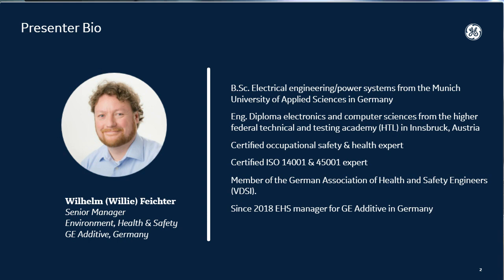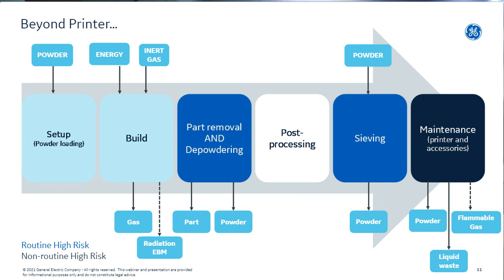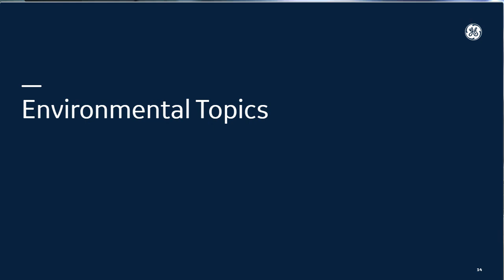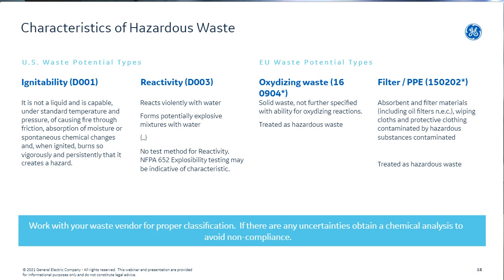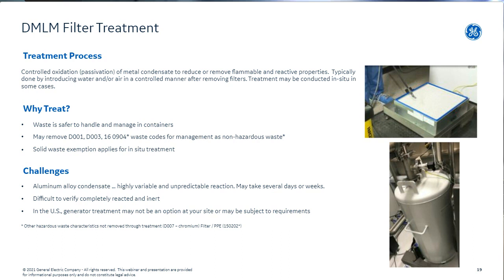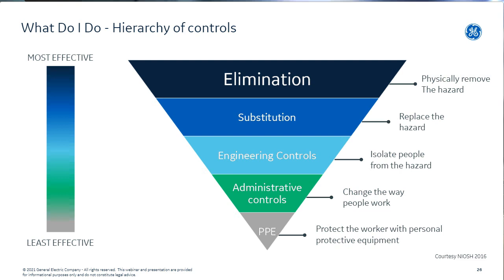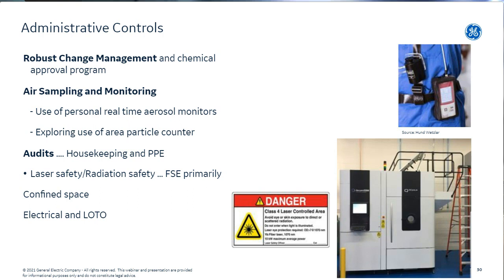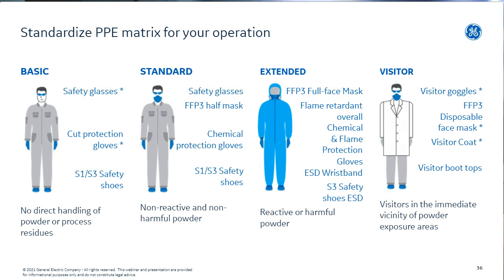Environment, Health and Safety - Best Practices in Additive Manufacturing | GE Additive On-Demand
Additive manufacturing has proven to be a disruptive technology that is opening the door to innovating products and boosting efficiency. But inherent with new technologies is the need to examine the health and safety risks that are introduced into processes. Metal additive manufacturing uses well-known and proven materials, but new risks and hazards that arise from processing methods must be taken into account.

What precautions should be taken to ensure your employees are safely interacting with additive equipment and materials? This presentation will introduce you to risks associated with metal additive and present actionable approaches to occupational safety and environmental protection.

Are you ready to move forward on the path to serial metal production? To get in touch with your local GE Additive representative, simply follow the